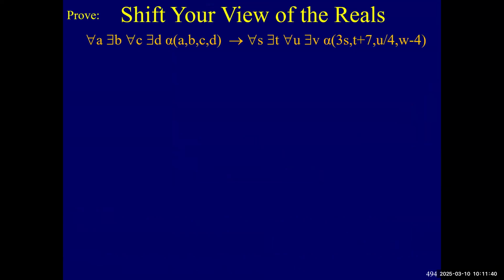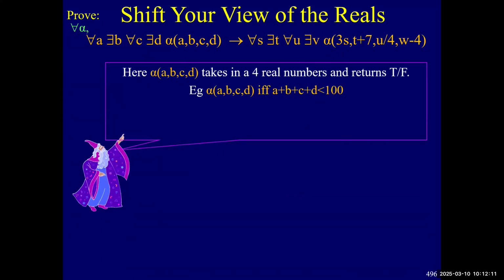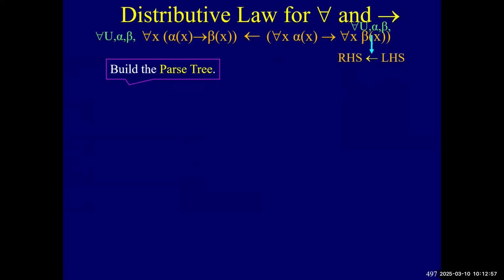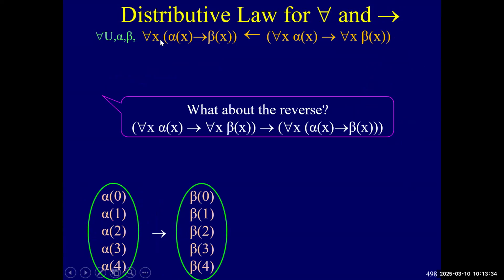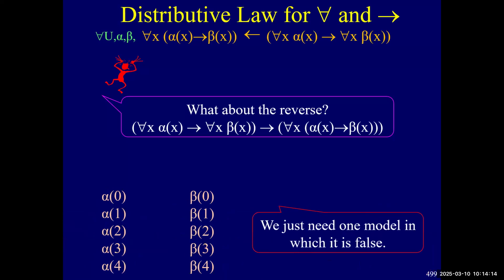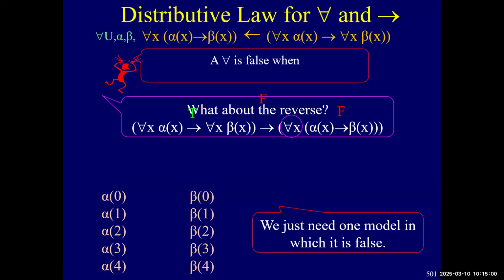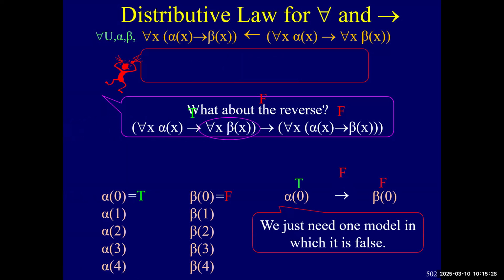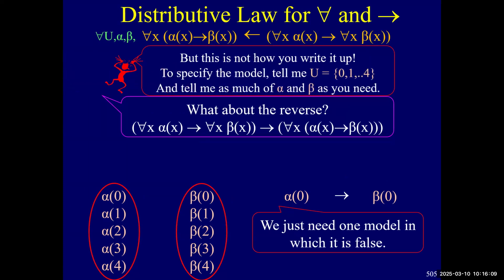MATH 1090 - 2 20 3 Shift Your view of The reals